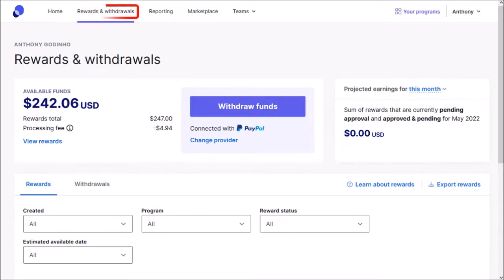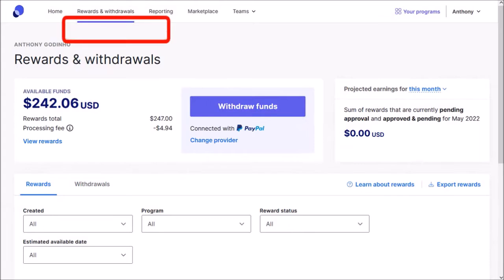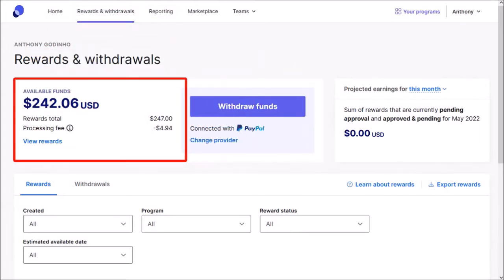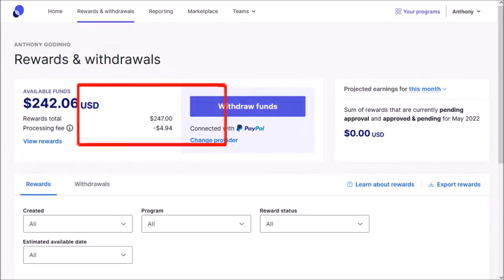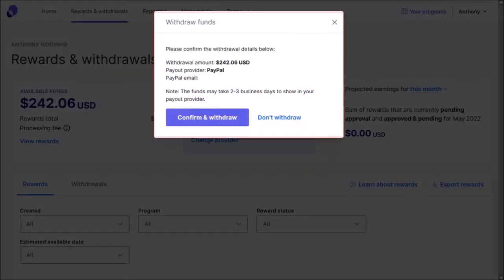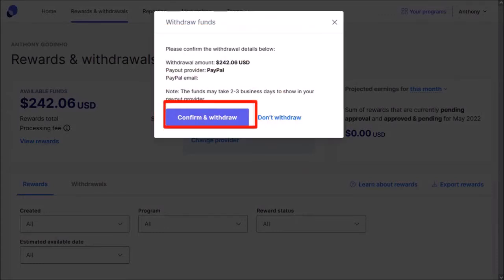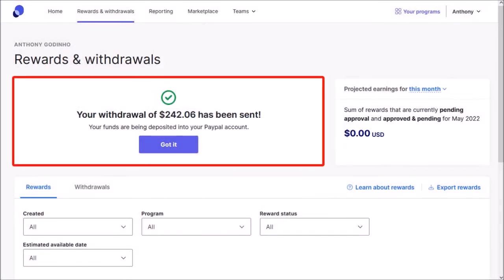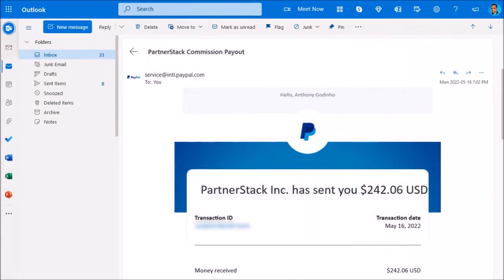How to Withdraw Money from PartnerStack to PayPal Account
In this video, you will learn How to Withdraw Money from PartnerStack to PayPal Account.

To do so, follow these steps: (1) log into your PartnerStack affiliate account; (2) go to the “Rewards & Withdrawals section; (3) click on the “Withdraw Funds” button; (4) and finally, confirm your withdrawal. Once you follow the above steps, your money will be deposited into your PayPal account.

CREDITS: PayPal is a registered trademark of PayPal Inc. PayPal and PartnerStack logos and screenshots used with permission | Microsoft, Windows, and the Windows logo are trademarks, or registered trademarks of Microsoft Corporation in the United States and/or other countries | Other names may be trademarks of their respective owners.